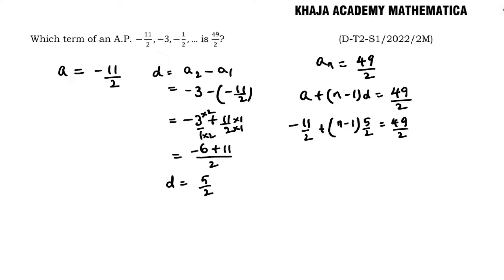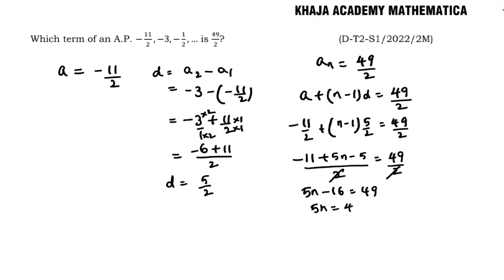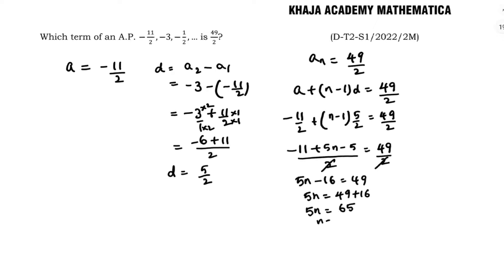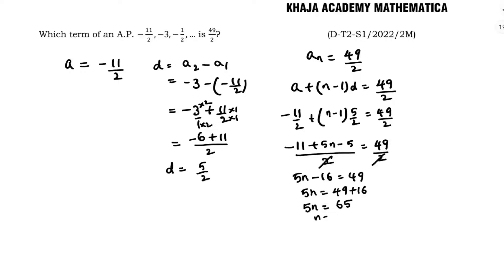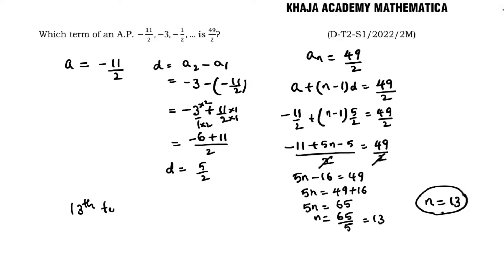Which term of an A.P. -11/2,-3,-1/2,… is 49/2?